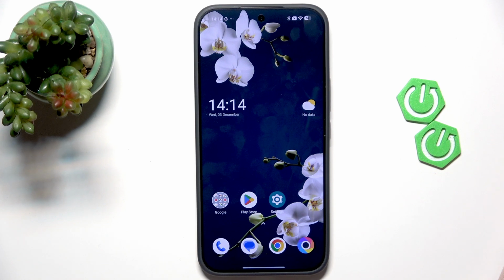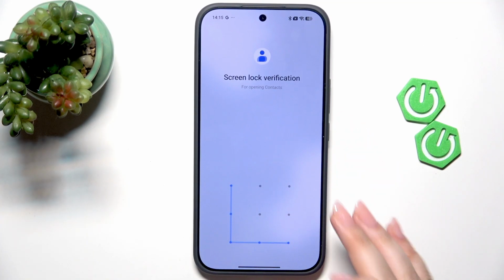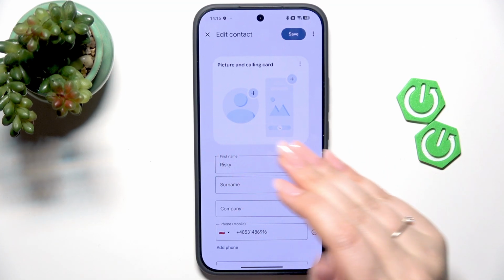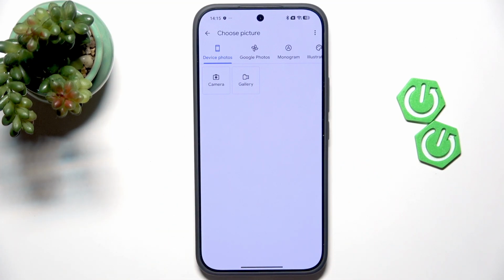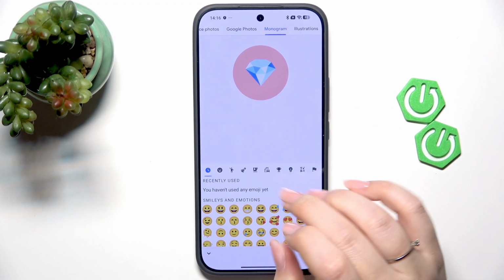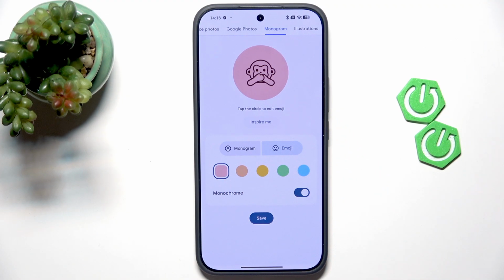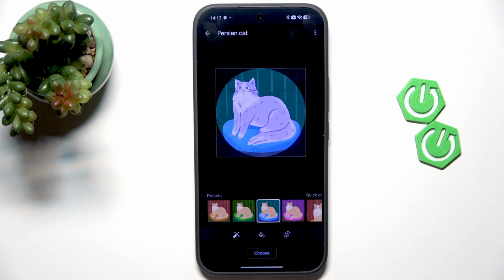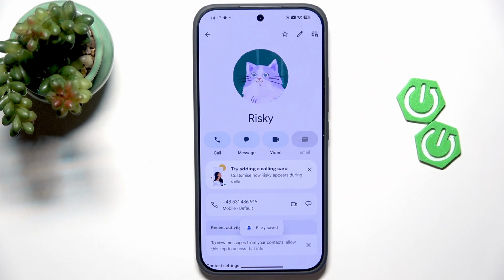POCO F8 Ultra - How to Add Contact Photo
This video shows how to add a contact photo on the POCO F8 Ultra. I’ll guide you step-by-step: open Contacts from the dialer or app, choose the contact, tap Edit, then pick a photo source (Gallery, Camera, Google Photos), or use Monogram, Emoji, or Illustrations. You’ll also see how to crop and position the image so it displays correctly in your contact list and during incoming calls. These simple settings let you personalize your POCO F8 Ultra quickly and work on MIUI/Android devices.

How to add a contact photo on POCO F8 Ultra?
How to set a caller photo on POCO F8 Ultra?
How to crop a contact picture on POCO F8 Ultra?

0:00 Introduction
0:12 Open Contacts (Dialer → Contacts)
0:27 Select contact and tap Edit
0:54 Choose Photo: Gallery / Camera / Google Photos / Monogram / Emoji / Illustration
1:52 Crop and position the photo
2:59 Save contact and check caller photo
3:04 Outro